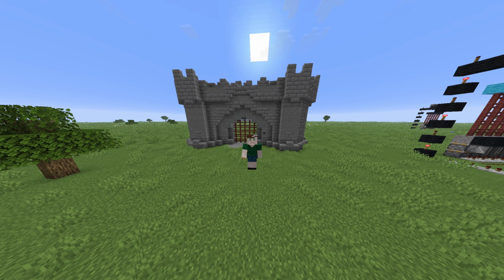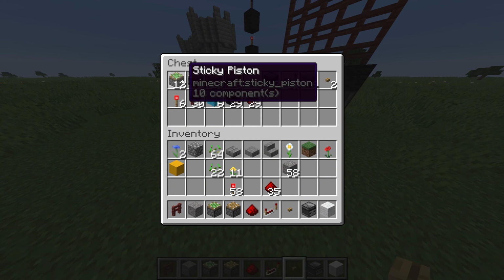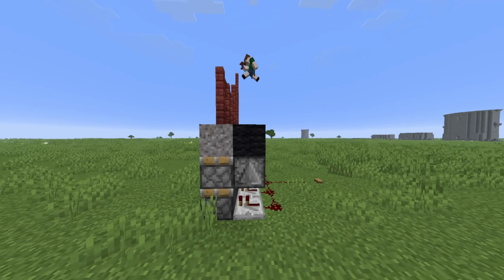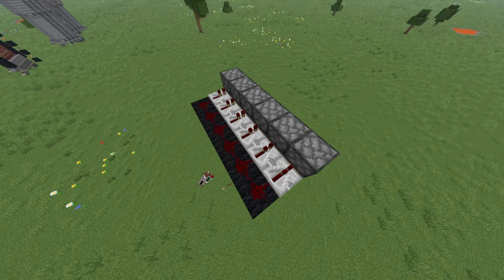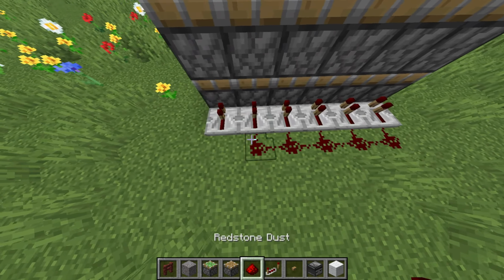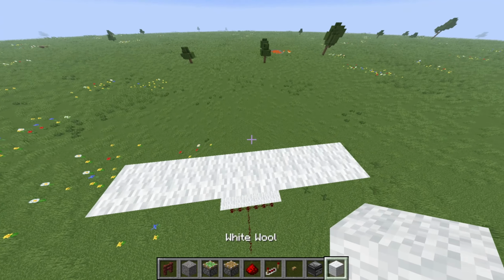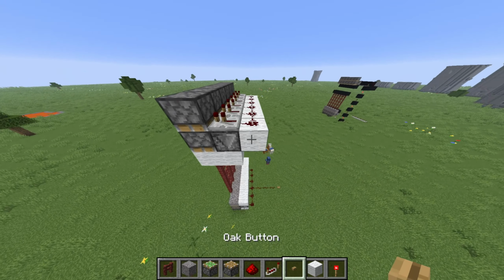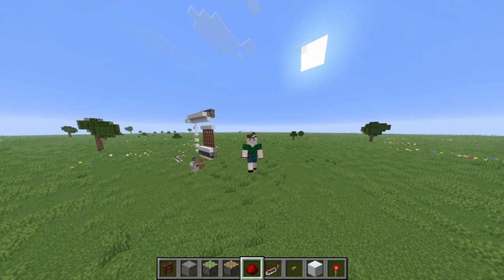Working Minecraft Castle Gate Redstone Tutorial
Welcome to the second part of the Castle tutorial series, in this episode I show how to build a Redstone Minecraft gate, also known as a Portcullis.